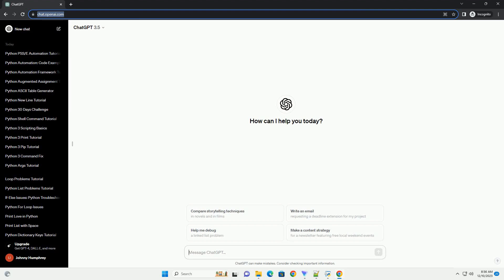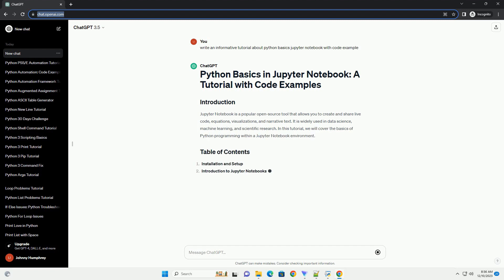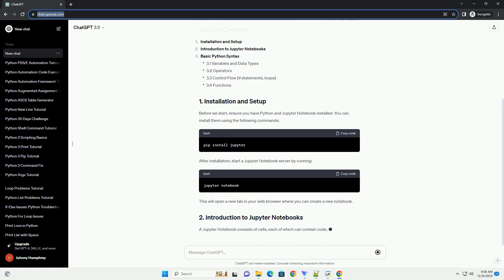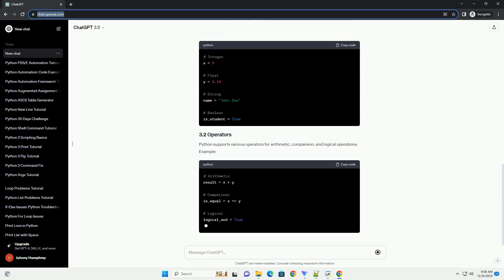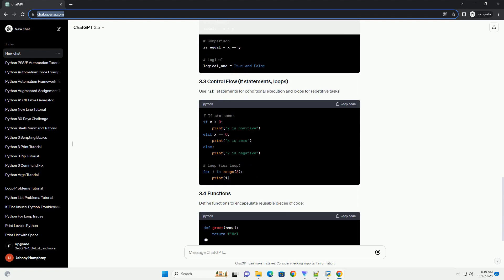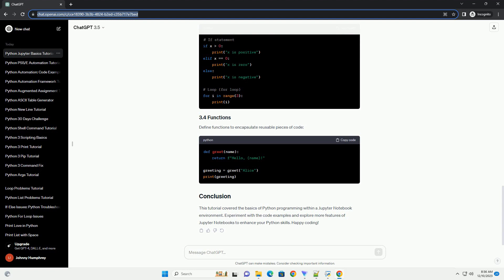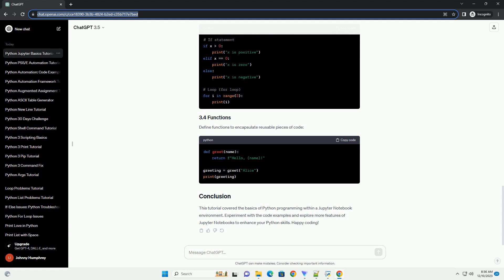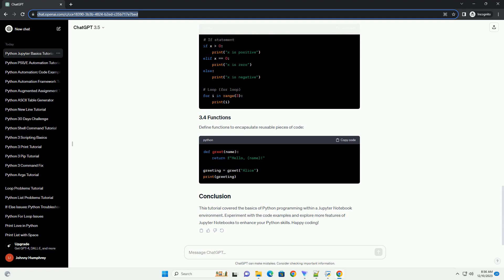python basics jupyter notebook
Jupyter Notebook is a popular open-source tool that allows you to create and share live code, equations, visualizations, and narrative text. It is widely used in data science, machine learning, and scientific research. In this tutorial, we will cover the basics of Python programming within a Jupyter Notebook environment.
Before we start, ensure you have Python and Jupyter Notebook installed. You can install them using the following commands:
After installation, start a Jupyter Notebook server by running:
This will open a new tab in your web browser where you can create a new notebook.
A Jupyter Notebook consists of cells, each of which can contain code, text, or visualizations. Let's create a new Python notebook:
Now, you should see an empty cell.
In Python, you can declare variables without specifying their data types. Let's create a few variables:
Python supports various operators for arithmetic, comparison, and logical operations. Example:
Use if statements for conditional execution and loops for repetitive tasks:
Define functions to encapsulate reusable pieces of code:
This tutorial covered the basics of Python programming within a Jupyter Notebook environment. Experiment with the code examples and explore more features of Jupyter Notebooks to enhance your Python skills. Happy coding!
ChatGPT